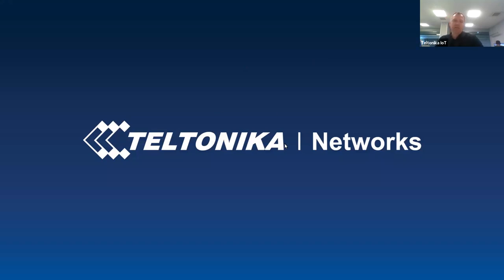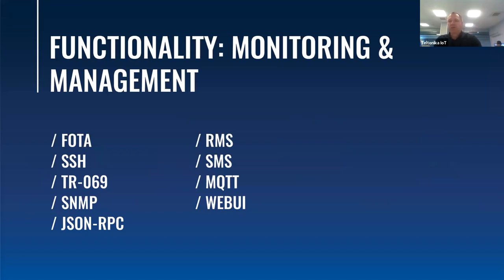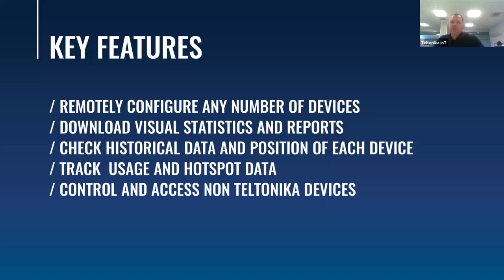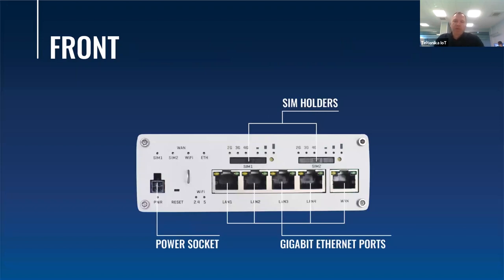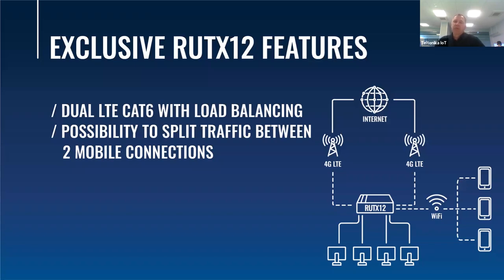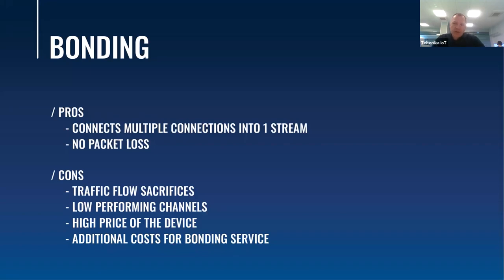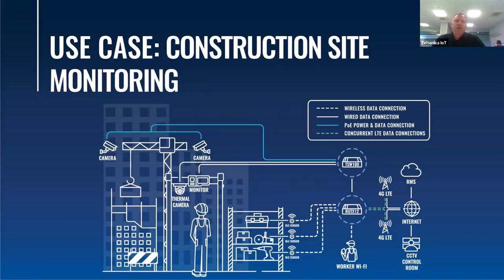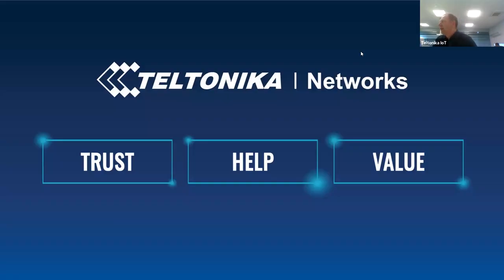Introducing the RUTX12 Cellular Router | Webinar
We will present the newest flagship cellular router of Teltonika Networks - RUTX12!
You will get to know in detail the key points about the new device including main technical specifications, use cases and why it is unique device in Teltonika Networks portfolio.

Timestamps:
0:00 Introduction
0:24 Teltonika Networks new devices
0:58 About RUTX series
6:53 What is RUTX12?
10:30 Exclusive RUTX12 features
12:03 Load balancing
12:32 Bonding
13:30 X12 market vs bonding market
13:48 Use cases of RUTX12